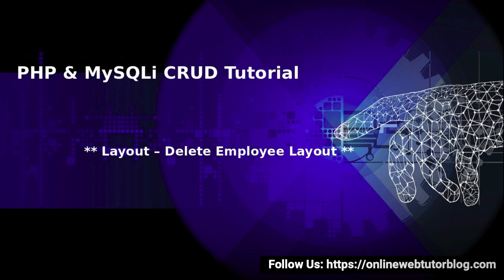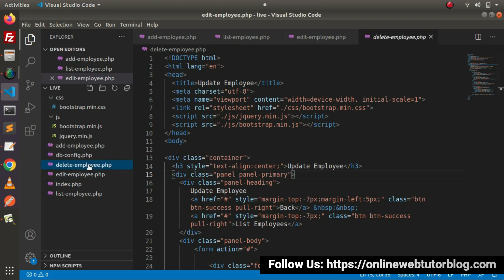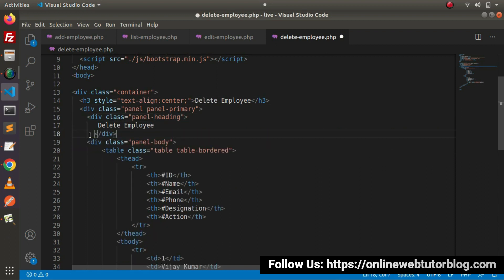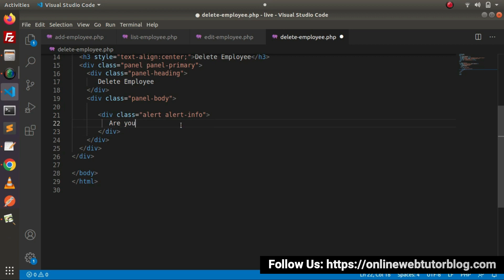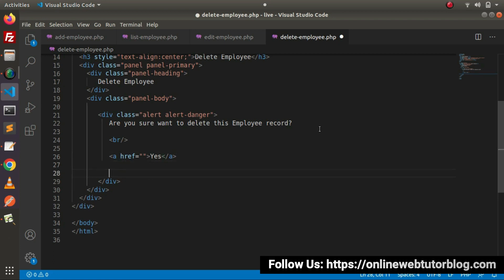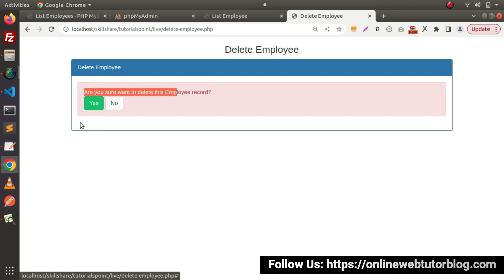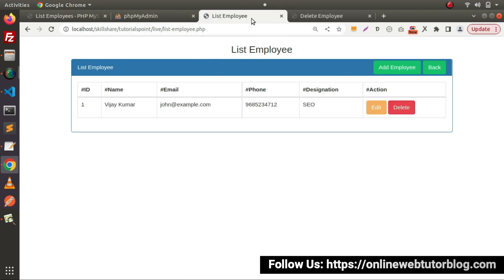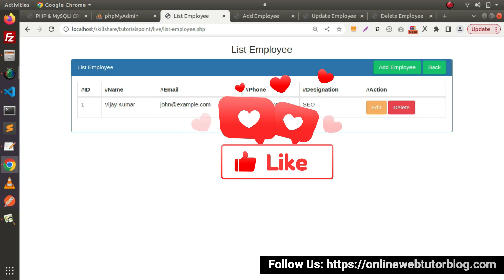🔥(#9) PHP & MySQLi CRUD Application Tutorials 🔥 | Delete Employee Layout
► What is CRUD Application Development?
CRUD stands for Create, Read, Update, and Delete. It refers to the basic functions performed on data within a database or application.
CRUD operations are fundamental in many applications, especially in systems that deal with persistent storage or databases. A CRUD application allows users to interact with data by performing these basic operations.